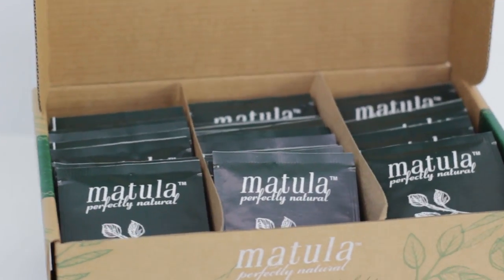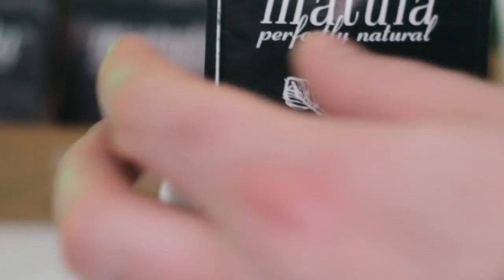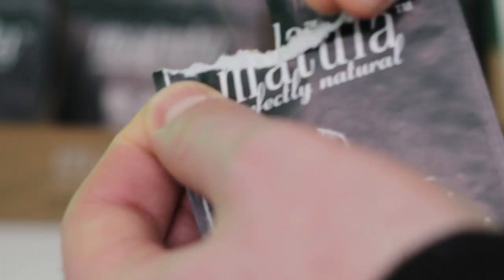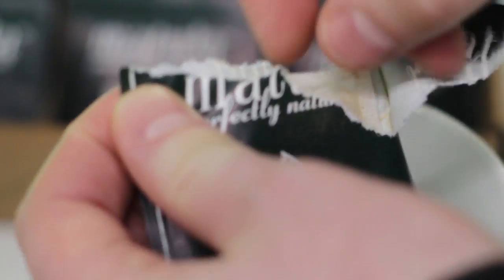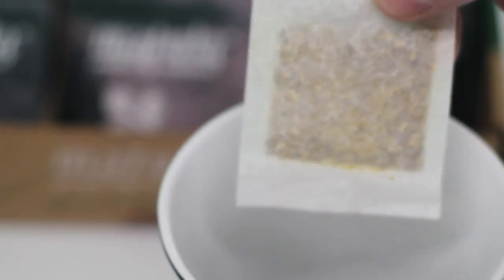How do I take Matula Tea?